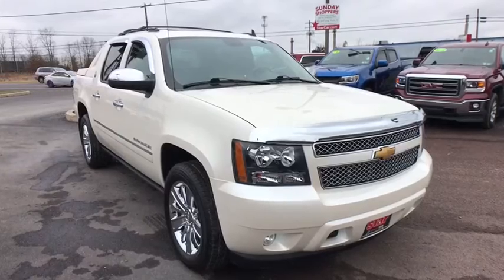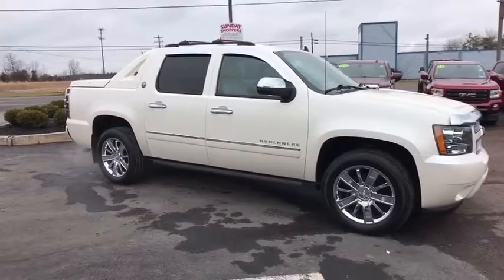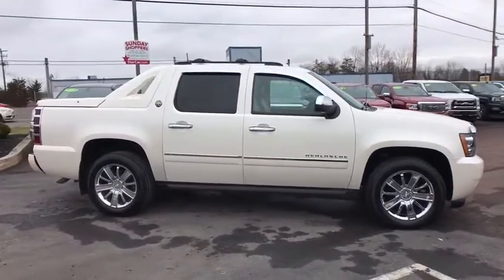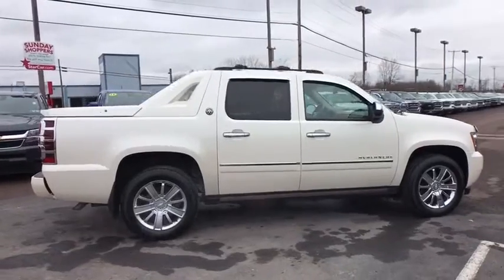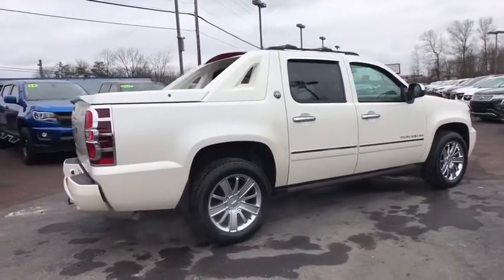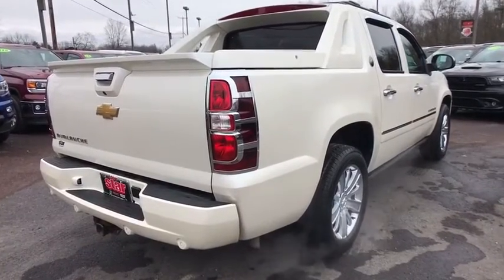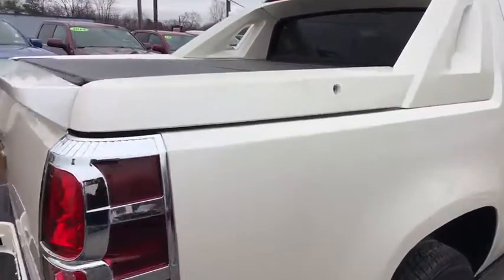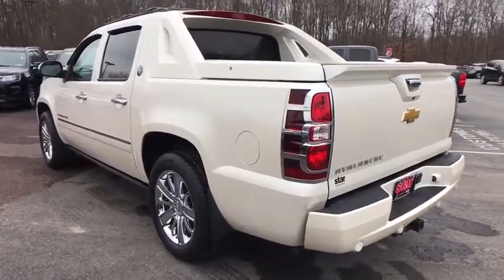2013 Chevrolet Avalanche 1500 Allentown, Reading, Bethlehem, Philadelphia, Quakertown, PA Q410010A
White Diamond Tricoat Used 2013 Chevrolet Avalanche 1500 available in Quakertown, Pennsylvania at Star Buick GMC Cadillac of Quakertown. Servicing the Allentown, Reading, Bethlehem, Philadelphia, PA area.

480 N West End Blvd Route 309